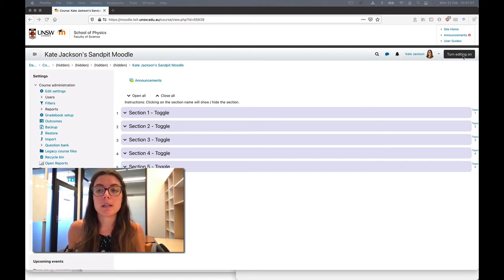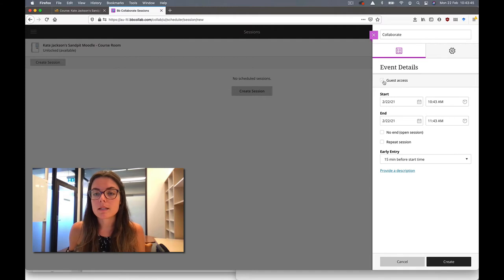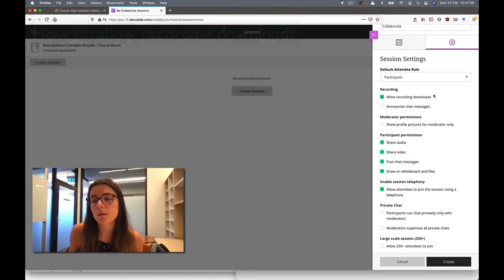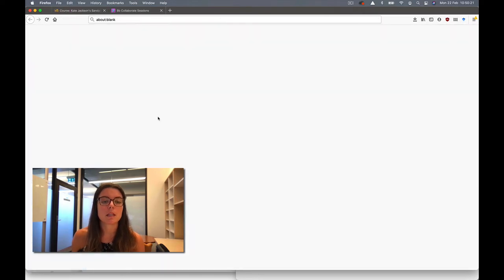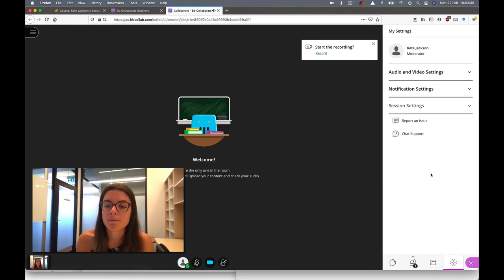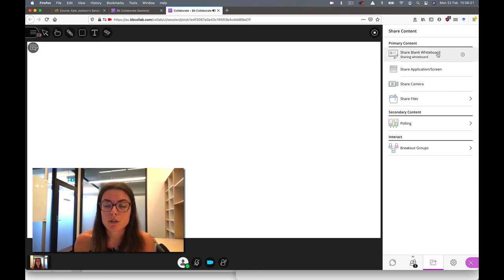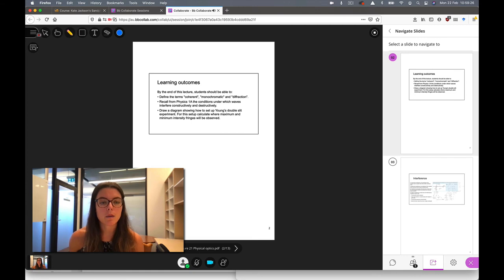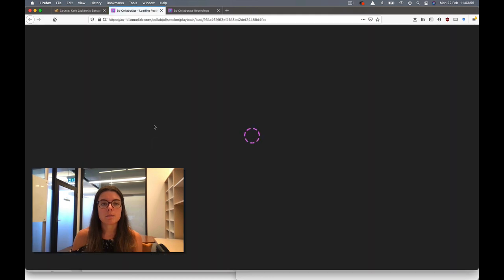How to: Blackboard Collaborate Ultra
This is how to do a few things on Blackboard Collaborate Ultra, including adding it to a course, setting up sessions, recording sessions, and accessing those recordings afterwards.